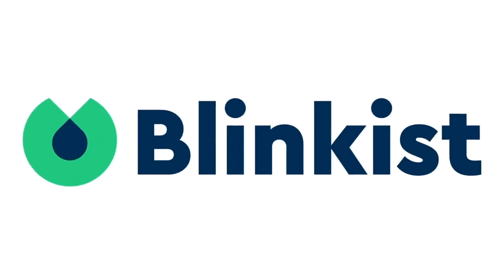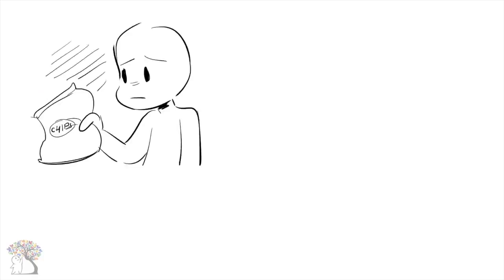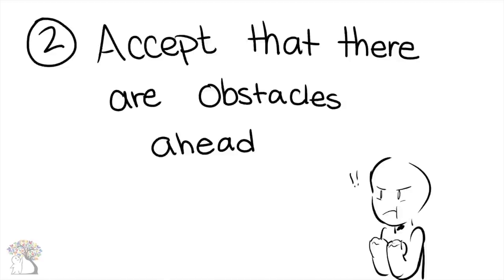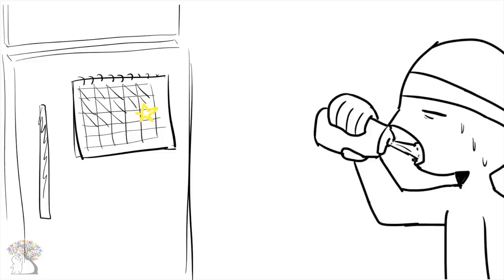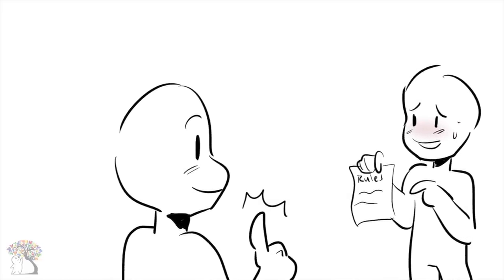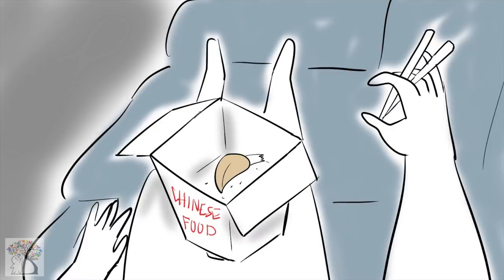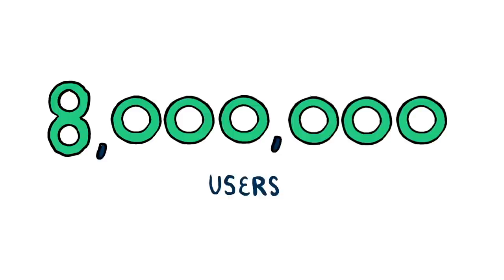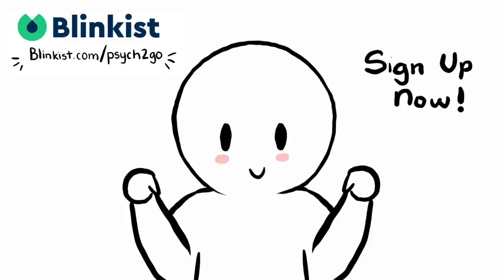5 Ways To Stop Bad Habits And Make Good Ones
are going to get unlimited access for 1 week to try it out.

Let's start the new year right! Blinkist is an amazing audio book company that summarizes key ideas for you from great books. If you're someone who's constantly busy or on the go, then we highly recommend Blinkist.

I still remember how my flight back from Vietnam was made better by having Blinkist with me by my side. I literally binged 20 + books in the course of a 10 hour flight.

Credits:

Screen Writer: Catherine Huang
Script Editor: Sam Jung
VO: Connie Pickett
Animator: Rachel M
Animator for Blinkist Ad: Maxine Gando
YouTube Manager: Tai Khuong